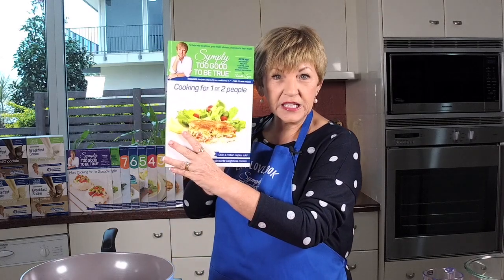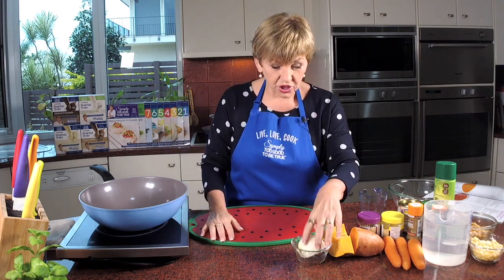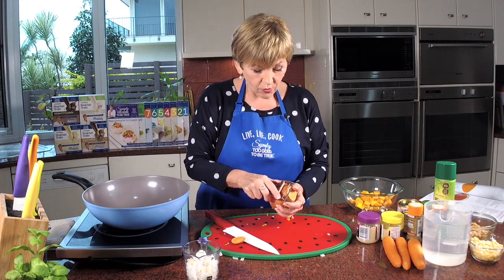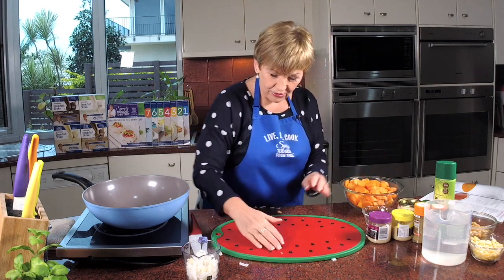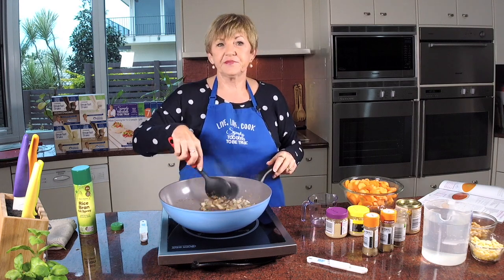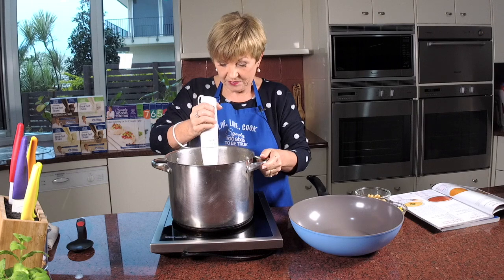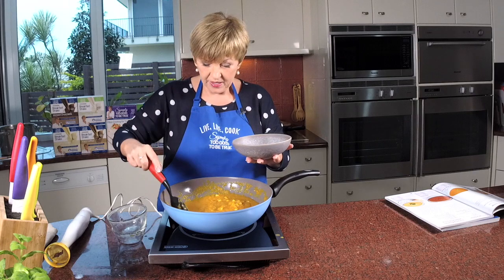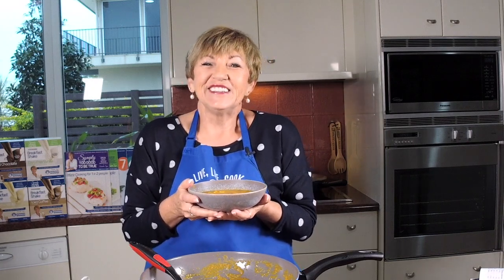Healthy Veggie Soup | Thursdays with Annette | 28th July 2022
Annette Sym makes her Healthy Veggie Soup from her  Symply Too Good To Be True Cooking for 1 or 2 People Cookbook which is also in her Symply Too Good To Be True Cookbook 6 as well.